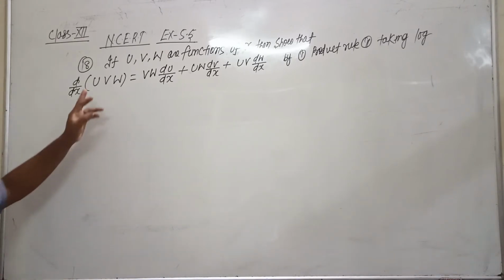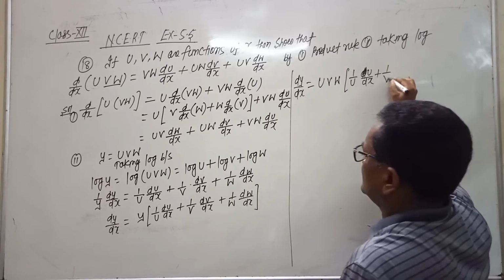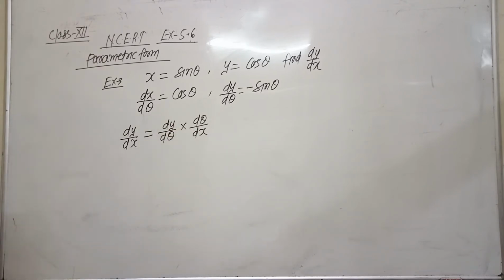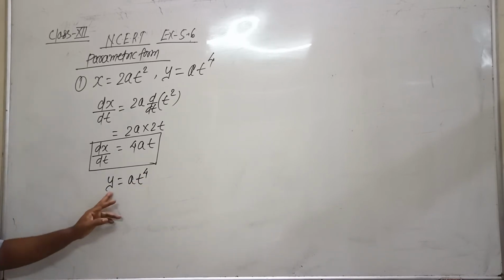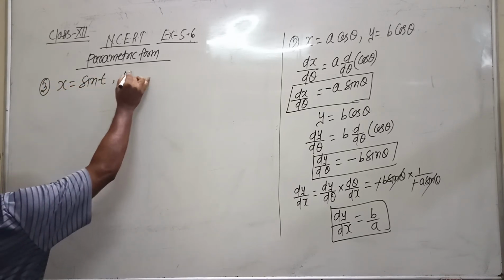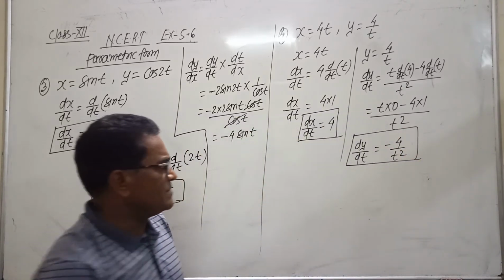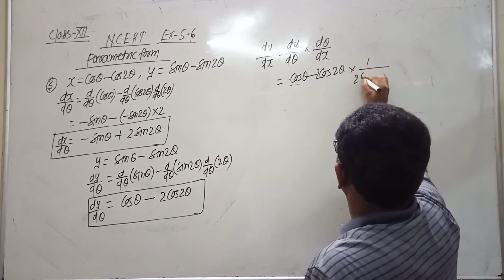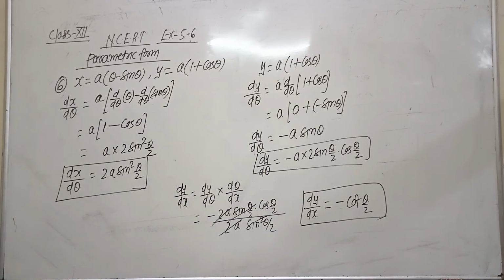Differentiation | Part 13 | Class 12th Mathematics